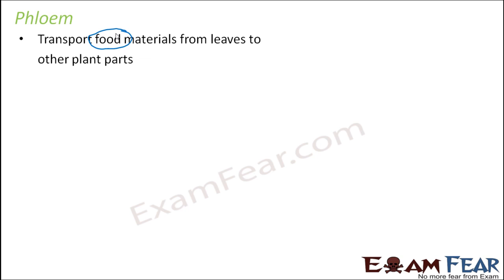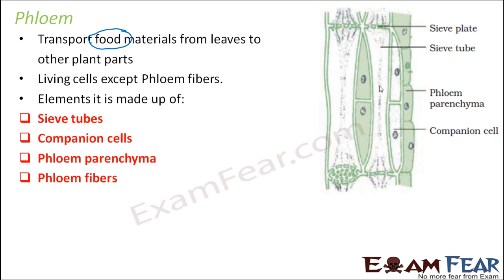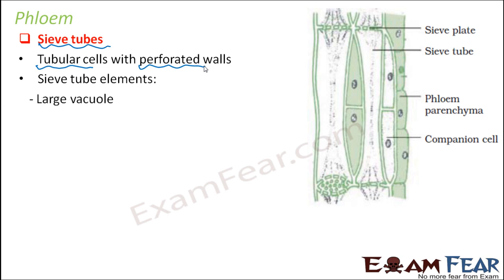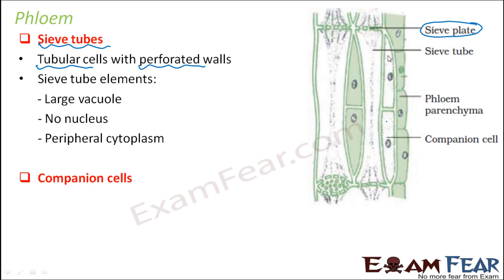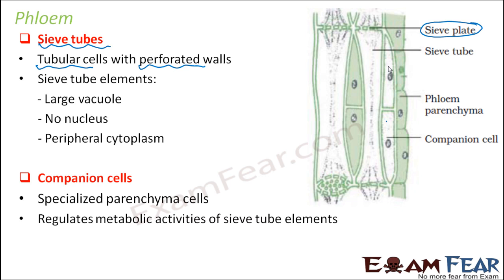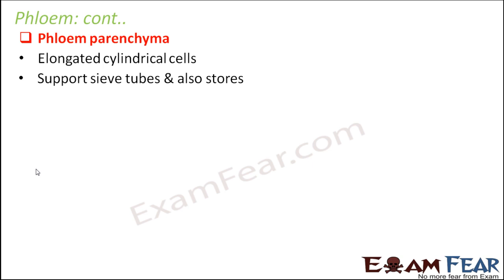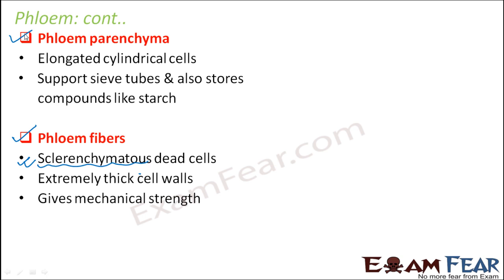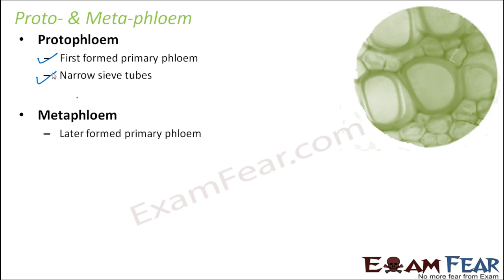Biology Chapter 6 Anatomy of Flowering Plants part 8 Phloem elements CBSE class 11 XI 720 X 1280